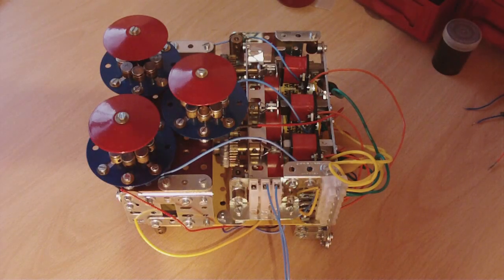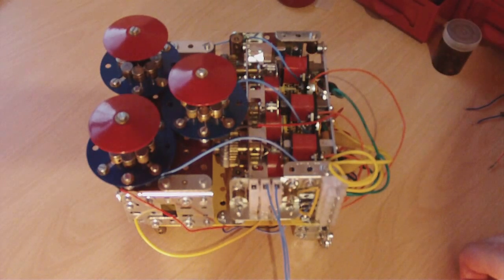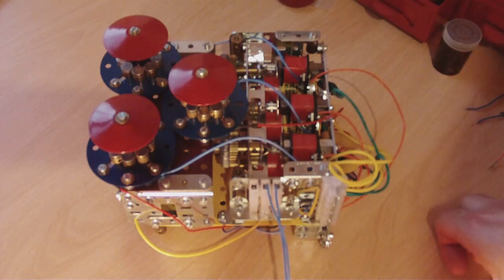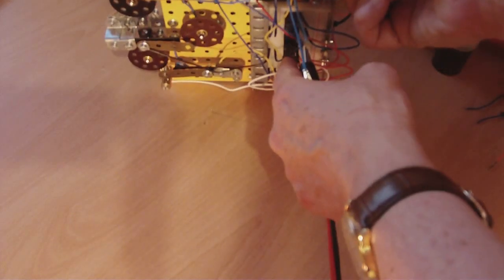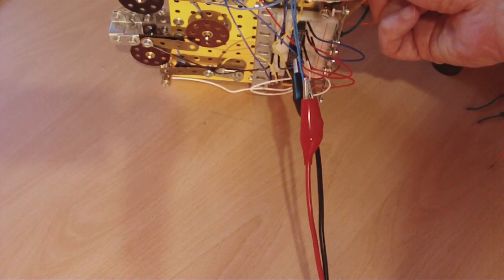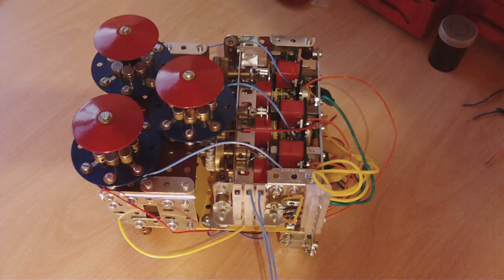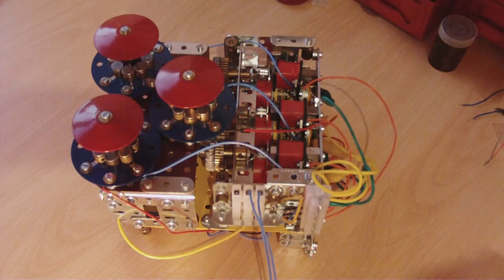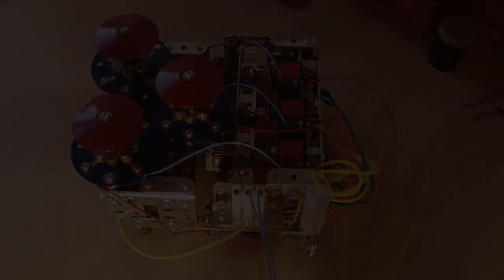Meccano Pinball Pop bumpers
I was poor at describing the relay mechanism. It is just known as a latch.
N.B. This design has been retired as too complicated.